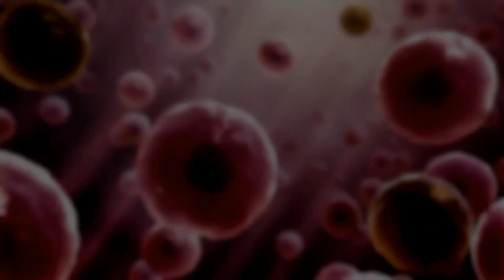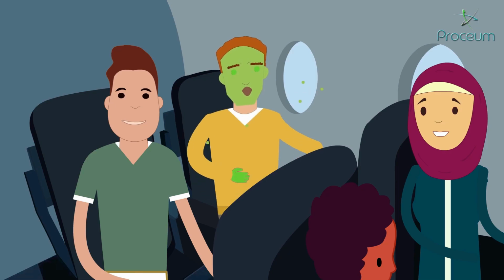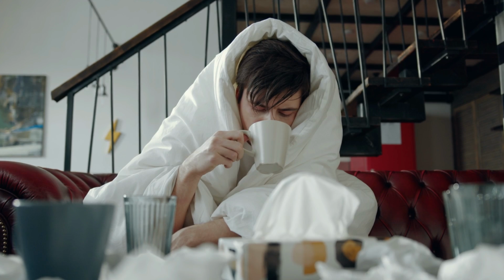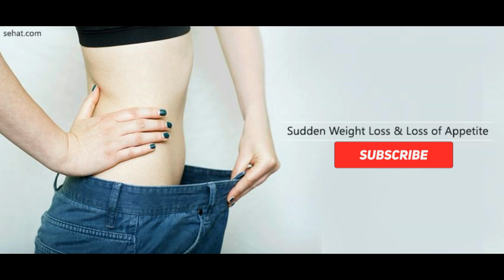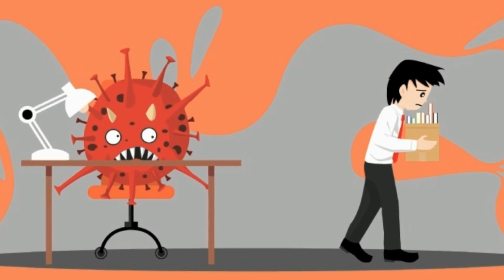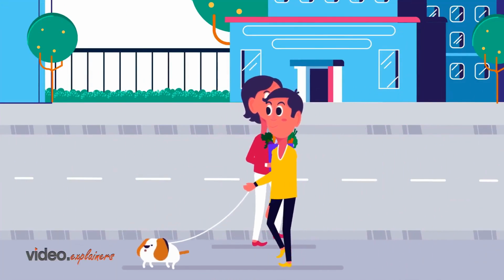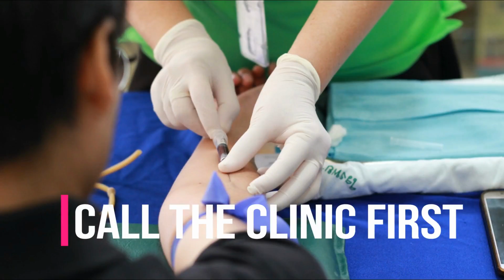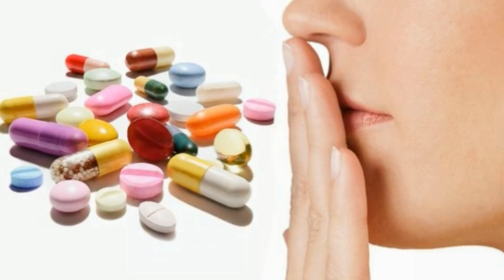The Coronavirus Explained & What You Should Do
5 Key Coronavirus Symptoms & What To Do If You Have Them | COVID-19

In this video, we’re going to be going through 5 of the Key Symptoms of the Coronavirus, and what you need to do immediately if you get any of these symptoms.